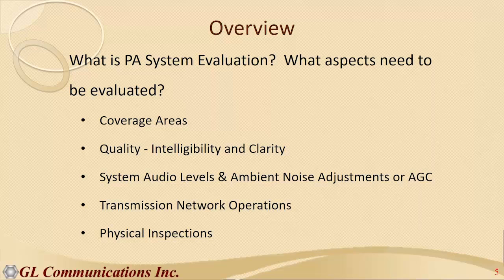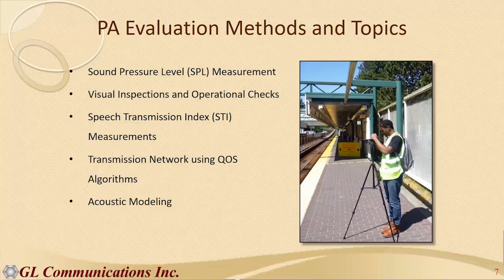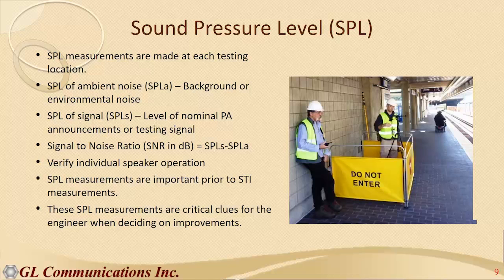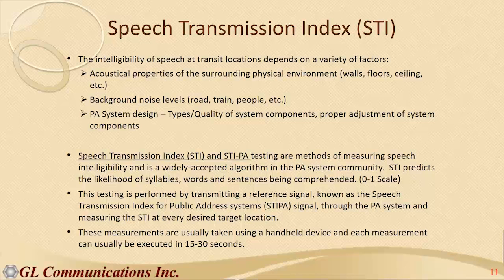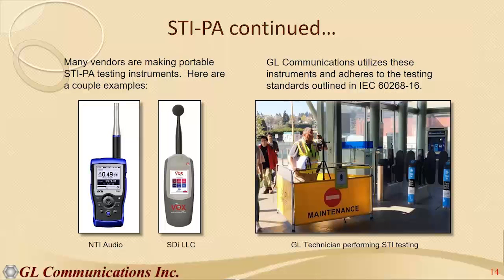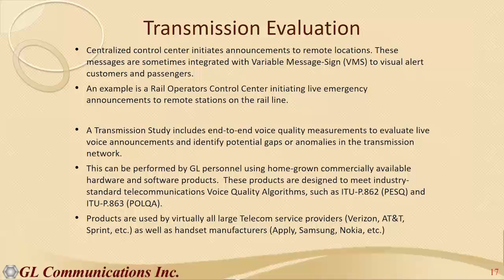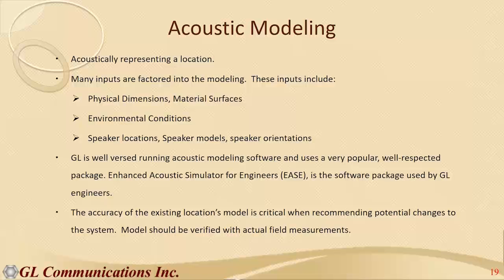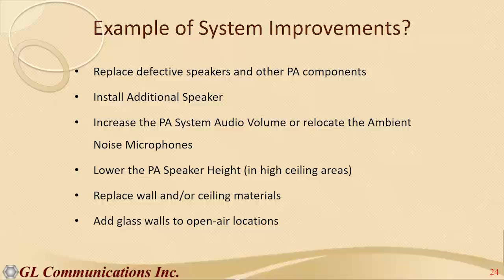Evaluation of Public Address PA Systems for Mass Transit Applications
Overview

Over the past couple of decades, PA systems have added safety and security features in addition to displaying and broadcasting operational information. Some of these changes have been due to fire system evacuation requirements. Rail stations/platforms, large airports areas and shopping malls are all examples where PA systems play an important role in alerting crowds during critical emergency situations. Many of these example locations have older PA systems that have fallen victim to time and environmental elements, dramatically degrading their effectiveness. It is also possible that the original design and installation did not provide adequate intelligibility and coverage. Even new installations may require field testing to verify the expected system results.

The evaluation methods and services discussed below should be strongly considered when the intelligibility and coverage of an existing PA system is in question or when new installations need to be verified for effectiveness.

How to check the intelligibility and coverage of an existing PA system
Details about Speech Transmission Index (STI) testing for Public Address systems (STIPA) signal
Visual Inspection and other Operational Checks
Transmission Network Evaluation

Network Quality Monitoring and Operational Teams
Engineers who are responsible for troubleshooting Public Address Systems
Technicians who are remote monitoring the health of any PA system